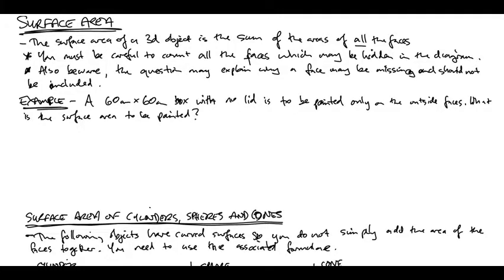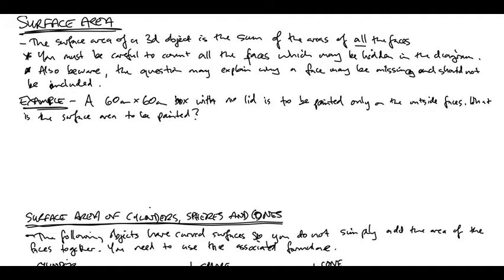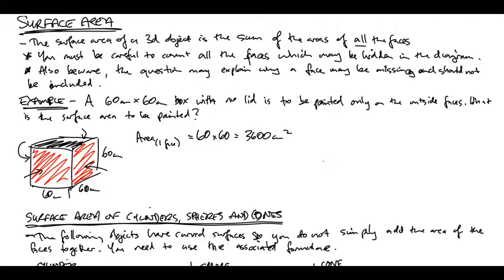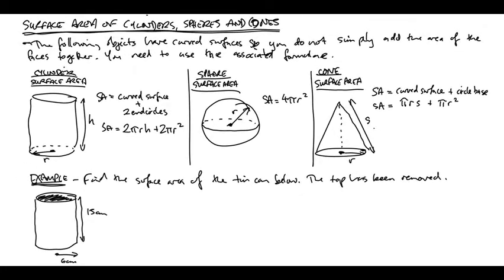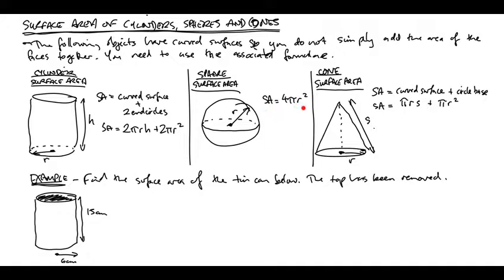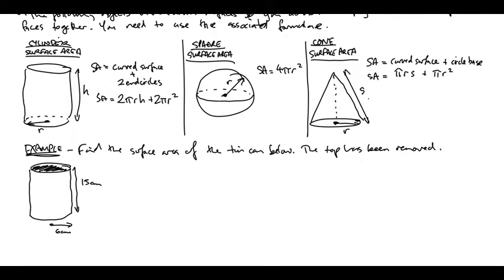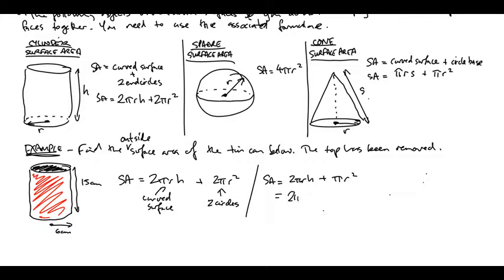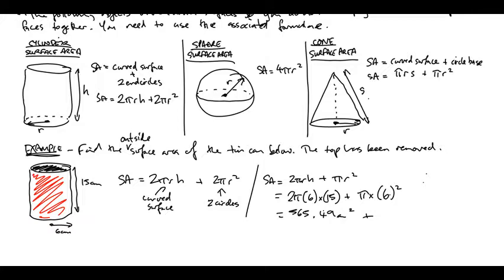Surface Area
Video on Surface Area.